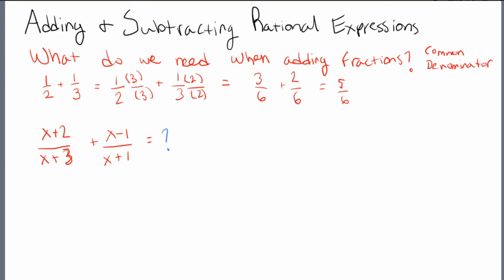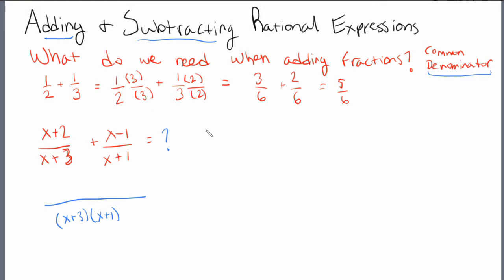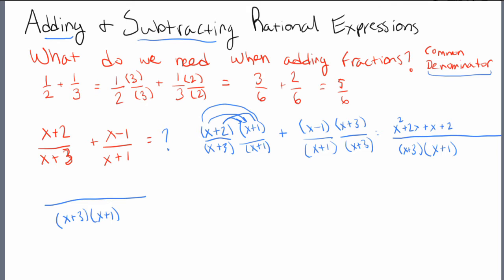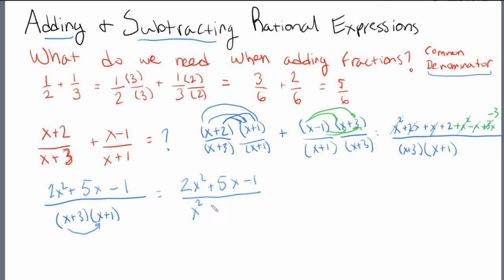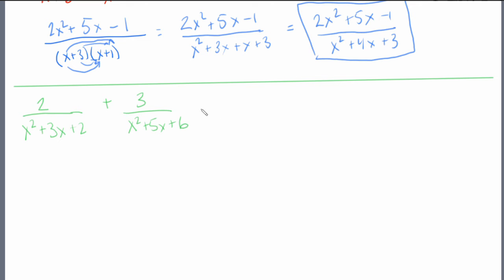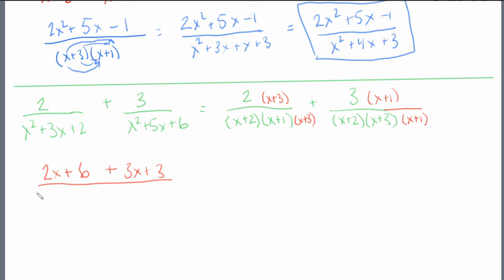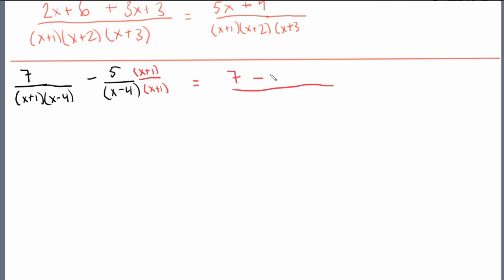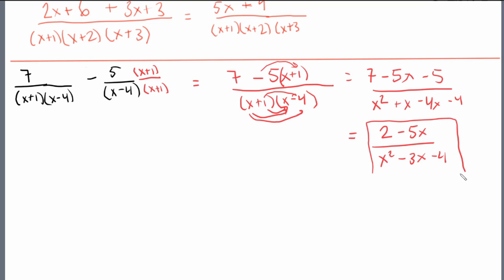Adding and Subtracting Rational Expressions